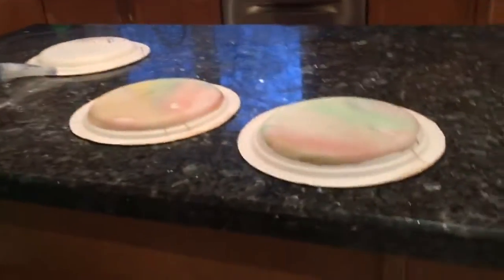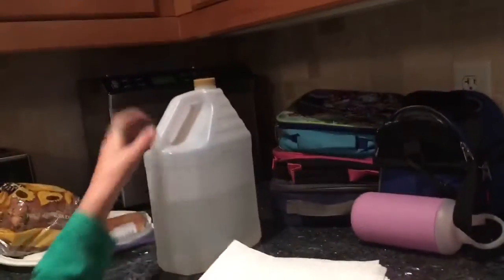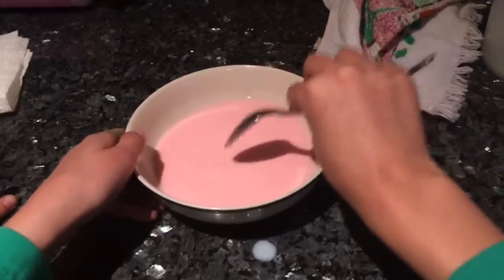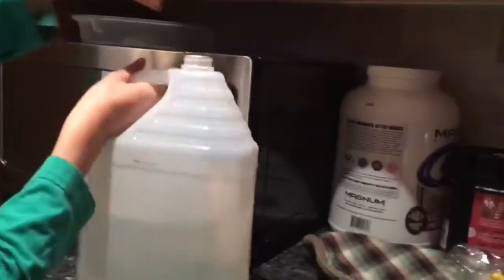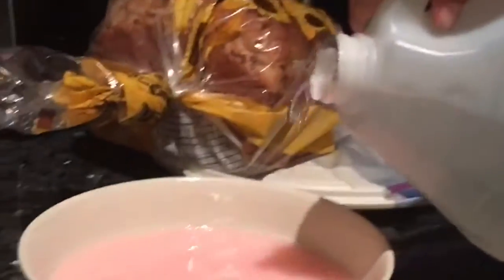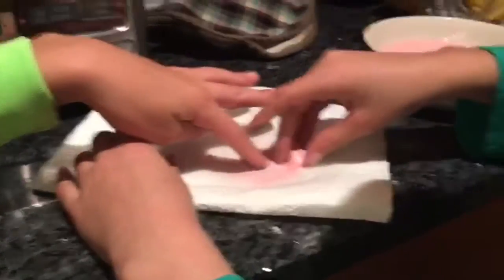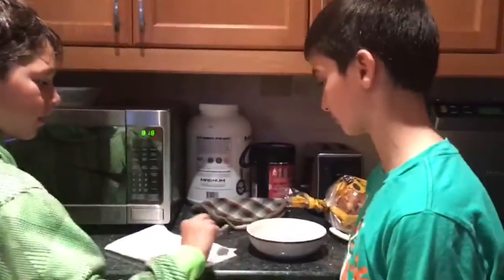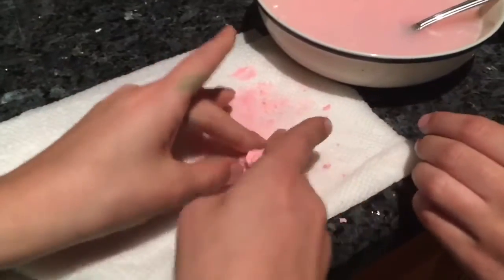How To Make Plastic From Milk And Vinegar! Super Easy.